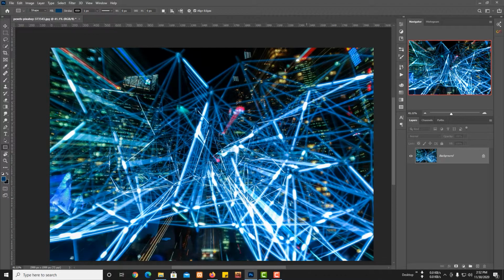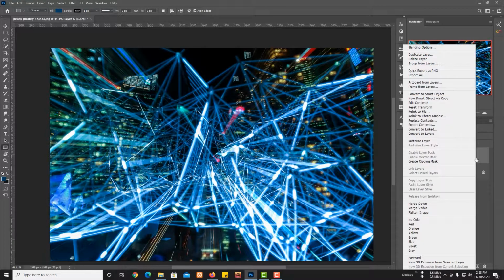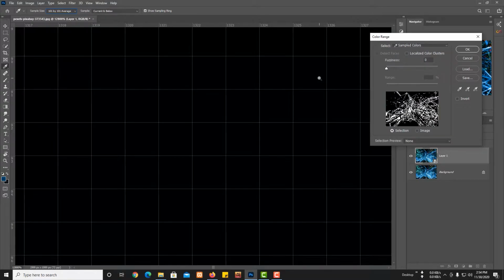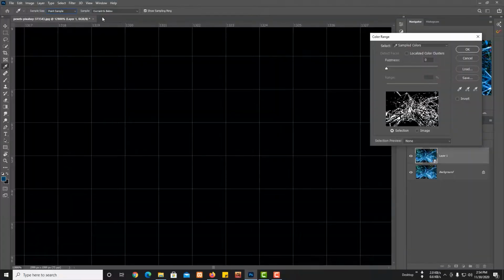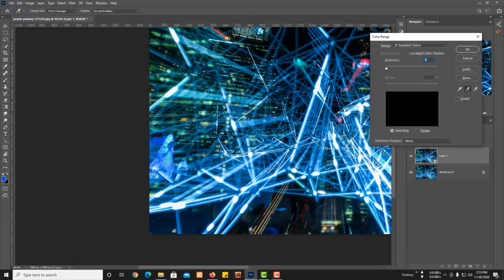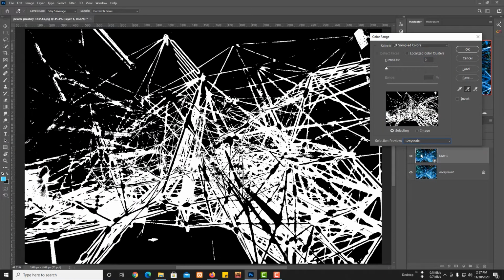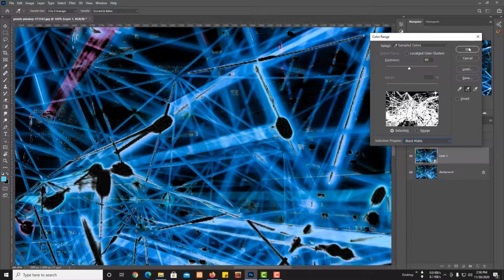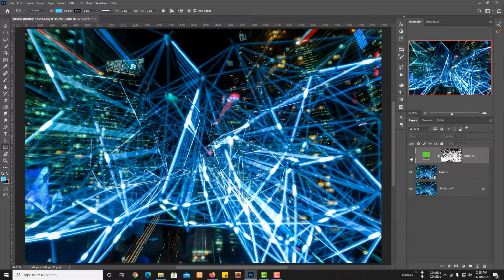How to change subject color of most complex object any image by color rage in photoshop | silentanuz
Join us
Facebook.com/groups/silentanuz

Like us
Facebook.com/silenanuz